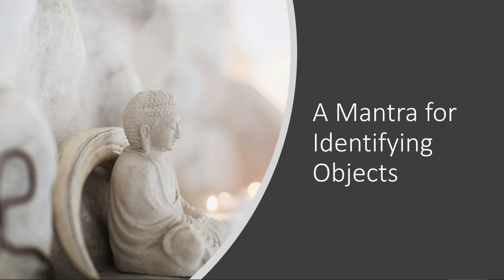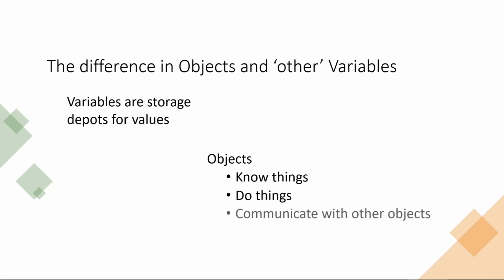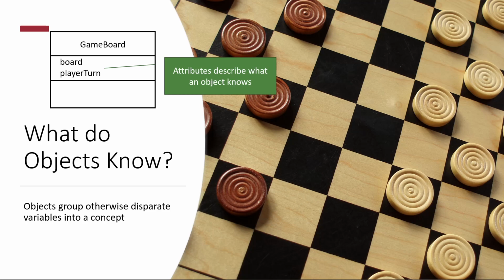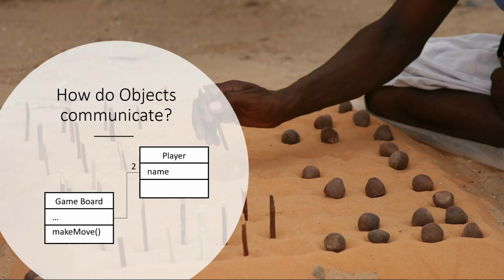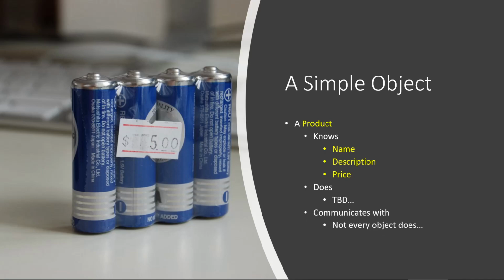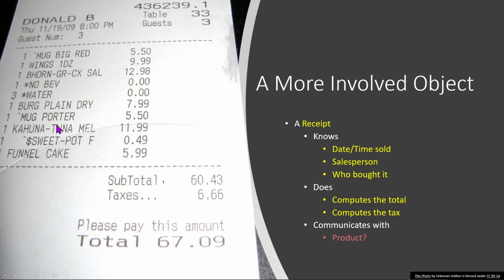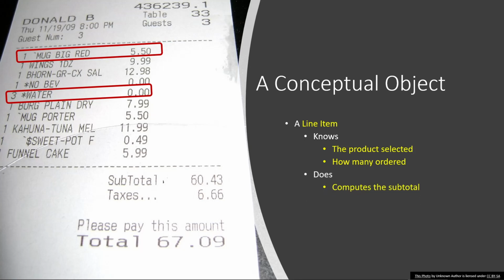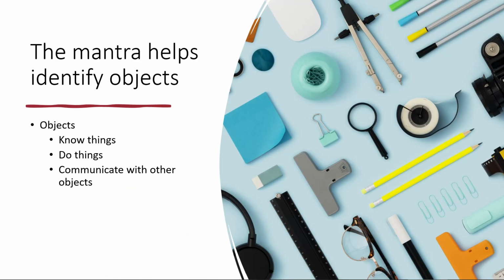A Mantra for Identifying Objects